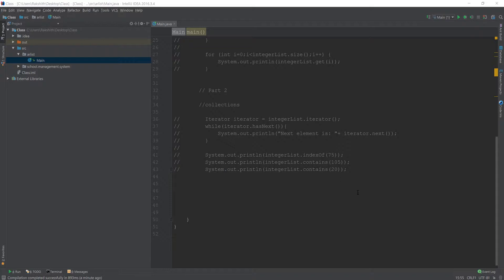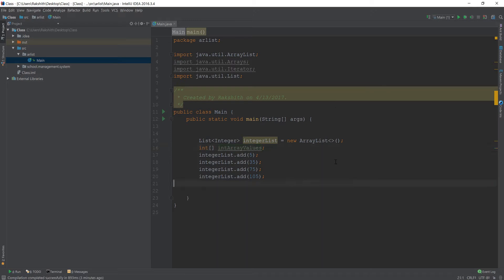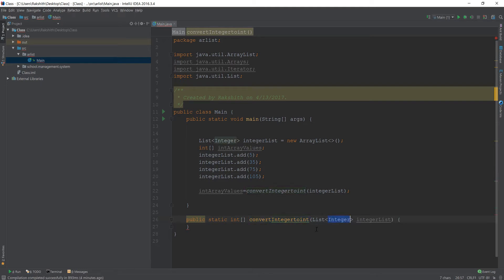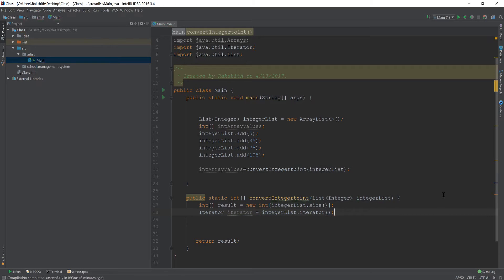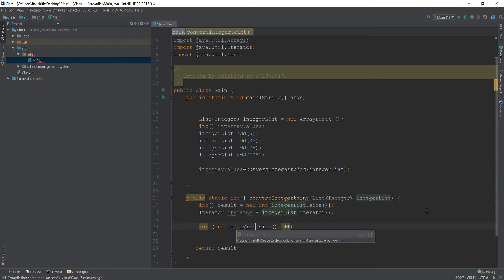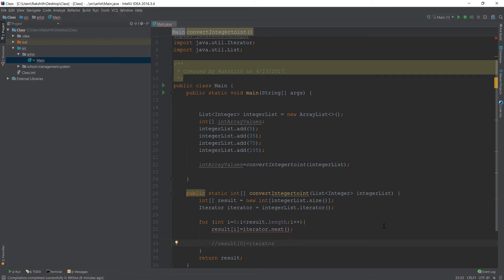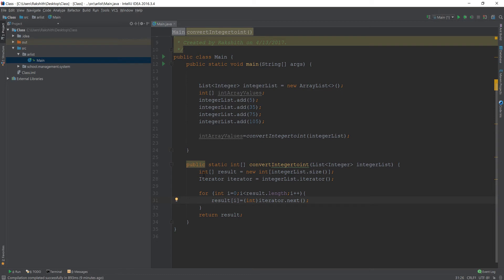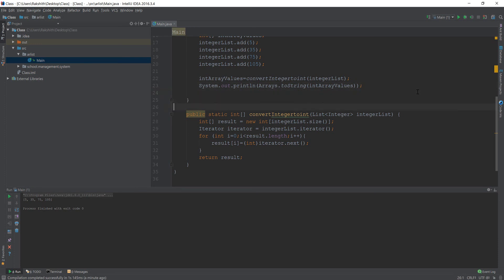Convert ArrayList of Integer Objects to an int Array in Java.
Convert ArrayList of Integer Objects to an int array.
Convert List of Integer to array of int.